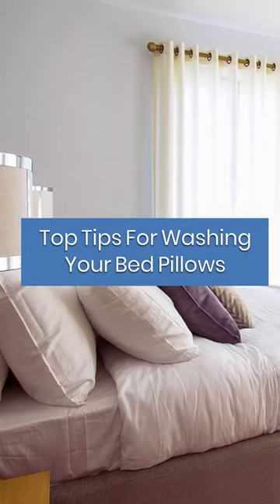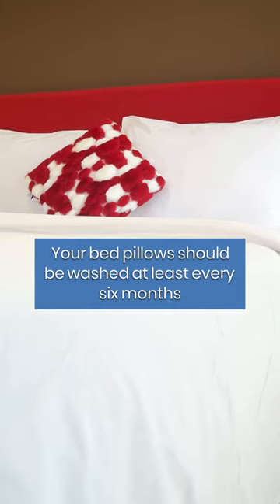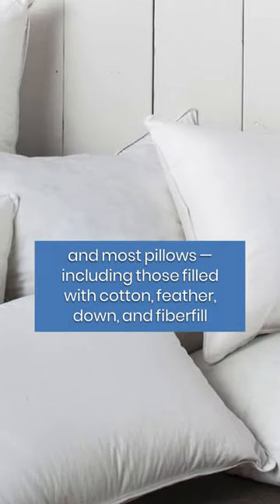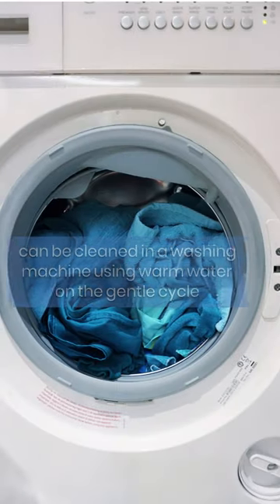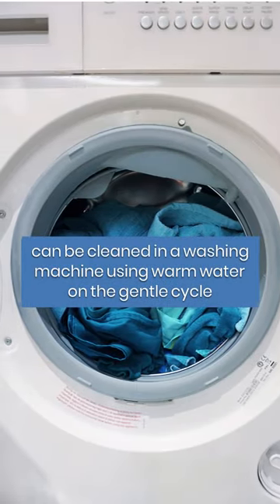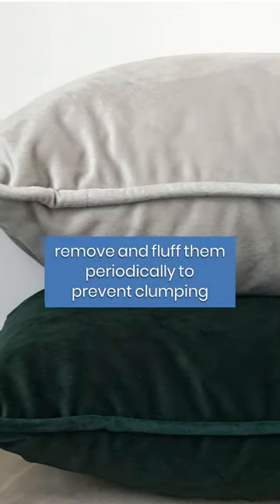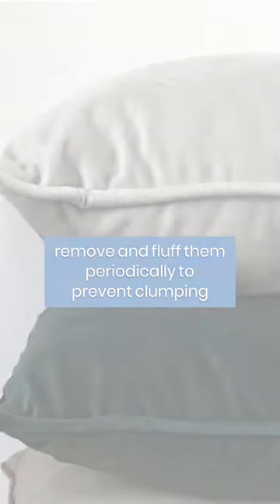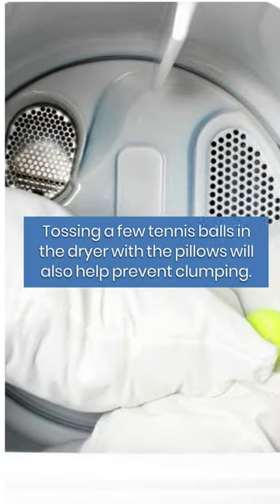Top Tips For WASHING YOUR BED PILLOWS | Cleaning Tips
You need to keep your bed pillows clean. Pillowcases go a long way toward keeping your bed pillows free of build-up and allergens, but they can't fully protect them.

Over time, sweat and oils from your skin make their way through the fibres of your pillowcase and get into your bed pillows.

Watch this video to learn our top tips on how to keep your bed pillows clean.✨

If you enjoyed the video "Top Tips For WASHING YOUR BED PILLOWS | Cleaning Tips" check out our related content:

FASTKLEAN